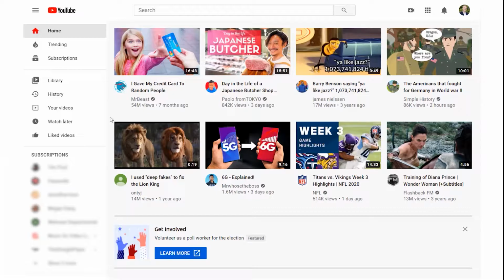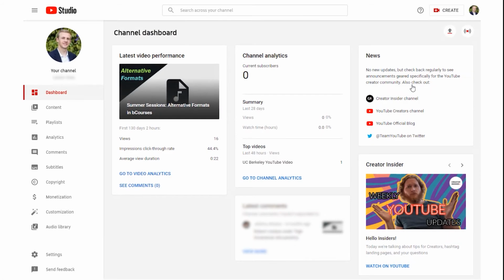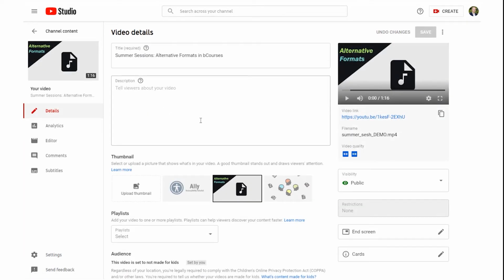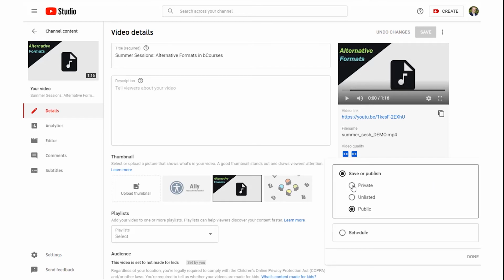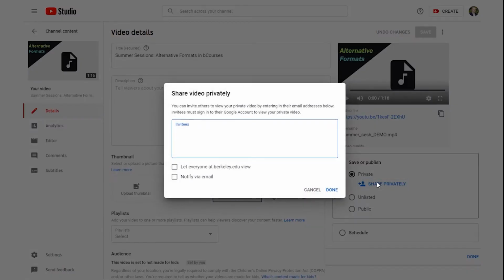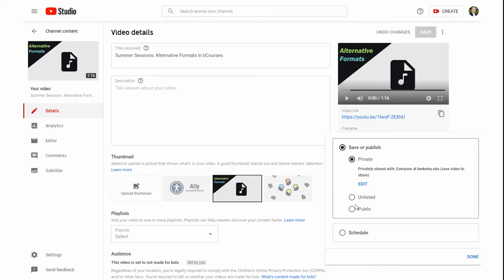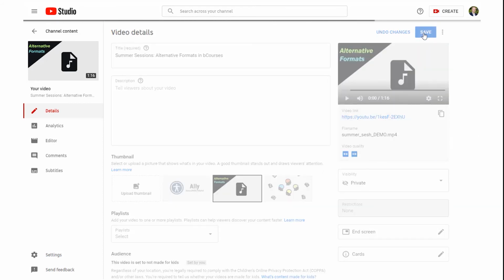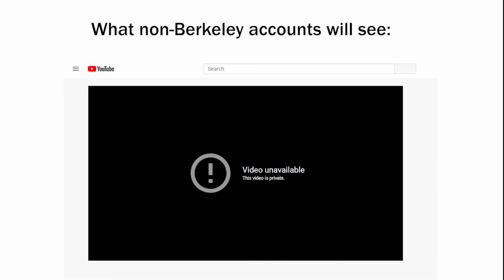YouTube Private Domain for UC Berkeley